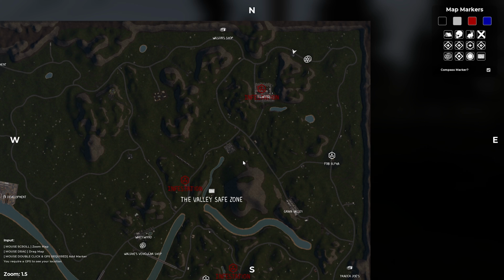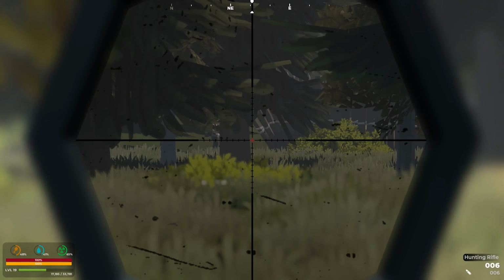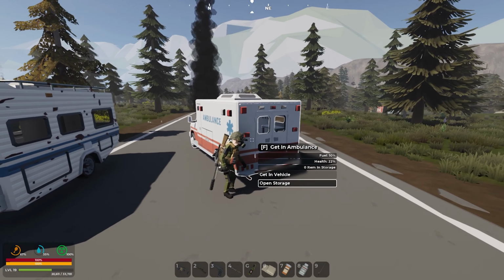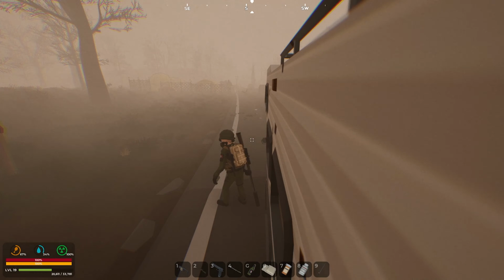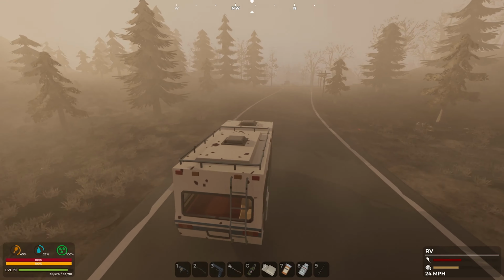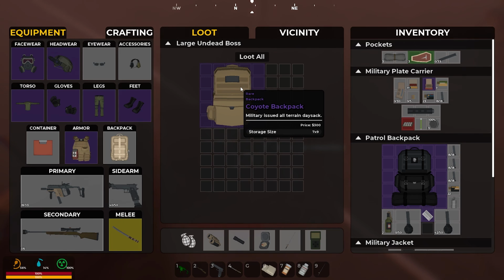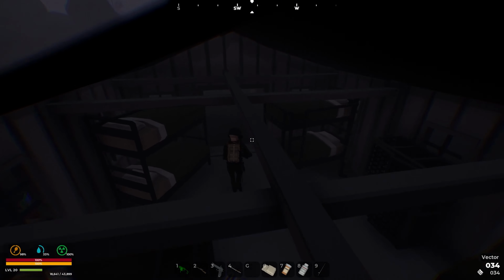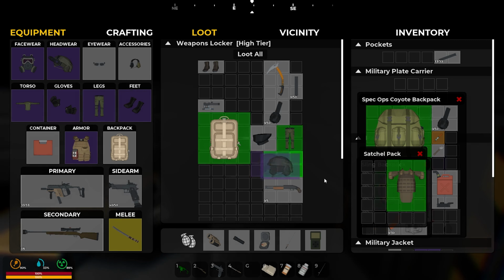Venturing To FOB BRAVO + NEW HOME! - Surroundead EP.5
I REALLY WASN'T PREPARED FOR BRAVO!
None the less we trek on to the next objective, I did go back off cam to retrieve my RV but doors were closed because i saved & came back so i just took out the GIANT again & received @#$%$^ lol I guess you have to come back to see what he dropped me on EP.6...
P.S I've been really into this game atm so all driving vids are suspended but ill defiantly be driving again join my journey for now.

Found ITEMS - UPDATED EVERY VIDEO -
- Weapons ✔ We find a AK74 in an intel retrieval only one mag atm, i will soon as i find another.
- Food/Water ✔ really abundant probably will tone it down a bit for survival aspects
- Vehicle ✔ NEW RV Found
- Home Base ❌In the midst of finding a place called home, just looking for the right location
- Equipment ✔ NO CHANGE FROM LAST VID, HOPE TO FIND MORE AT FOB BRAVO OR ANOTHER AREA!

Thank you in advance & like always